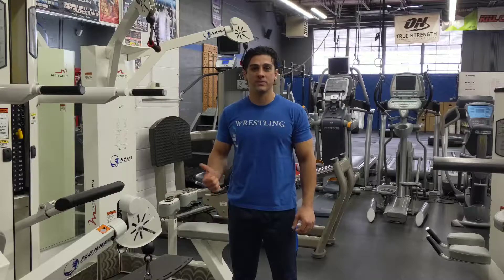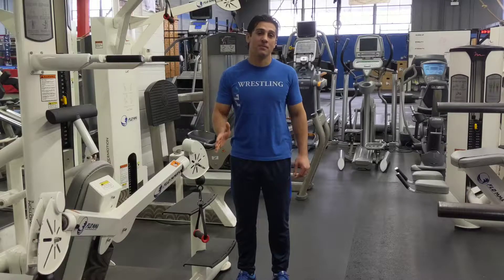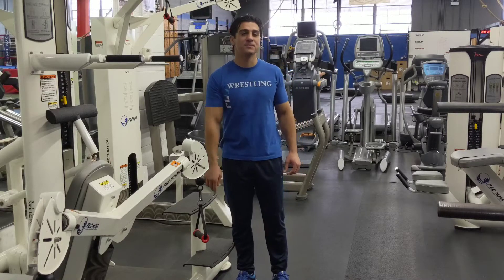FLO Motion #40 Assisted Chin/Pull-Up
Try out this Technique of the Week!
Assisted Chin/Pull-Up

Use this as an accessory movement to your Upper Body Regimen.
This equipment can be used to practice Shoulder Retraction for proper stabilization.
This can also be used to supplement and support the kinetic chain used for Chin/Pull Up.
Use variations such as Overhand (Pronation), Underhand (Suppination), Parallel (Neutral) Grip.
Always remember to keep the shoulders retracted until the completion of the exercise.
Add more weight for more assistance and less weight for less assistance.